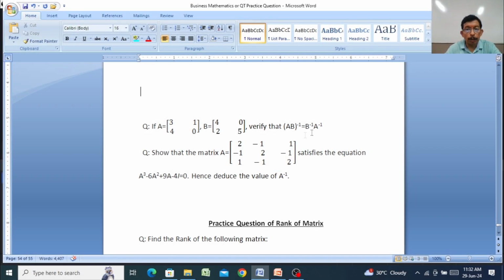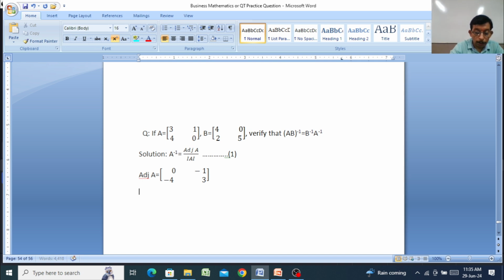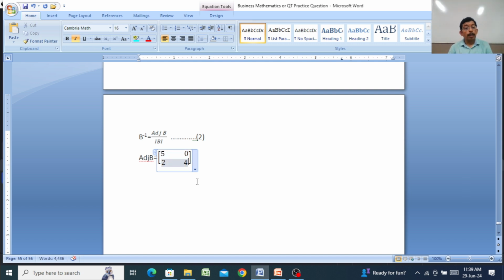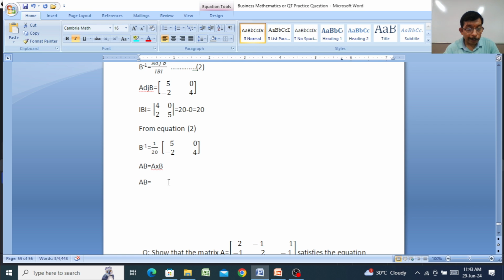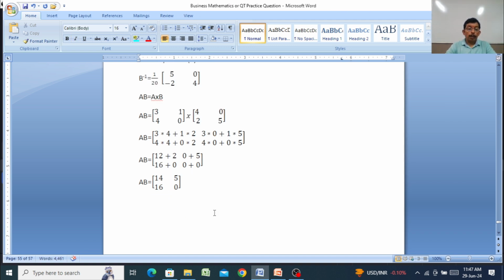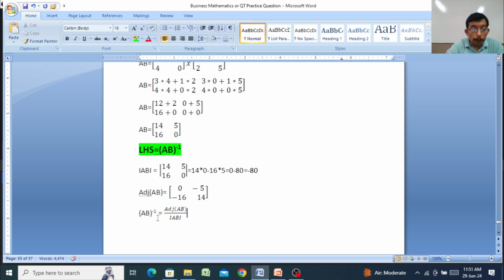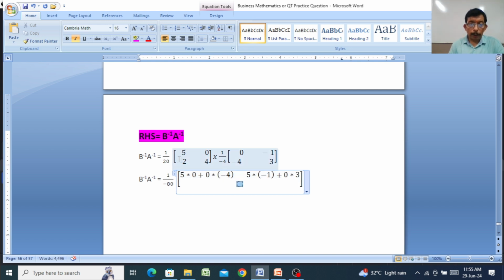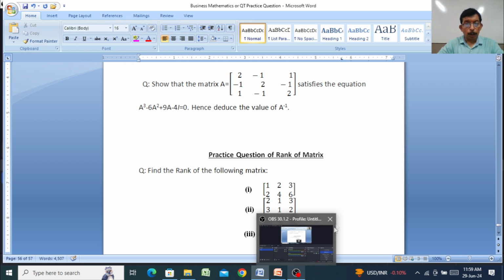Block 2 - Dr Puneet Sethi L7=Pratice questions of adjoint